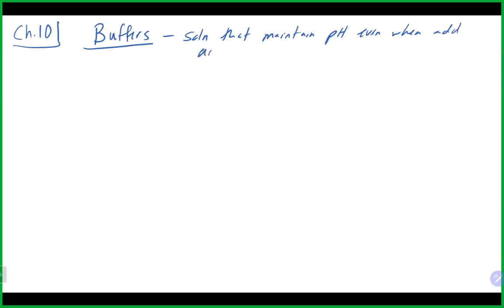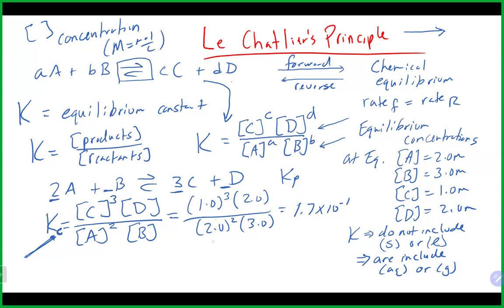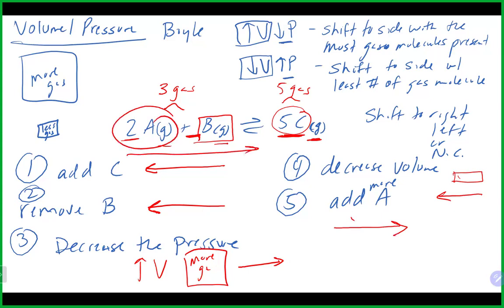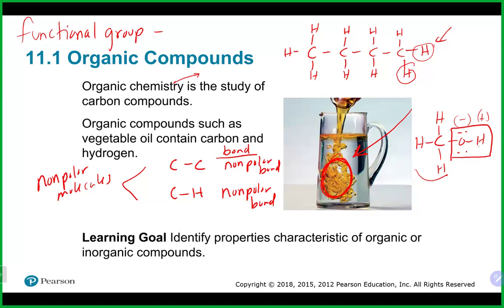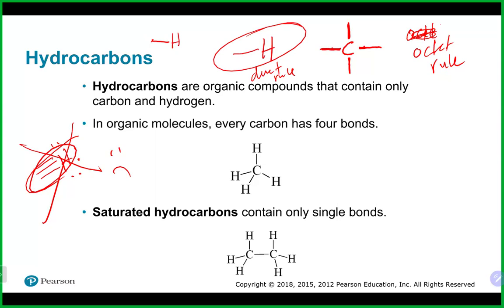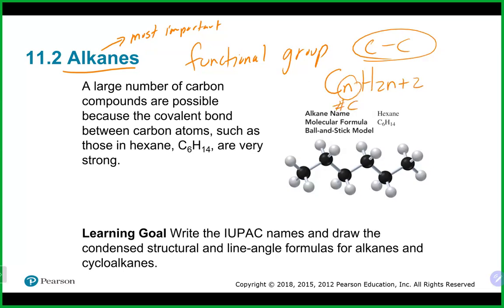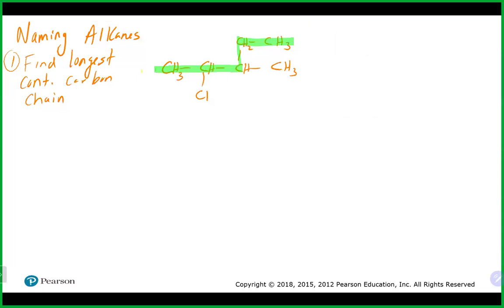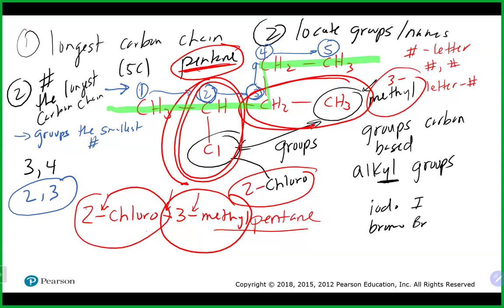Chem 110 Lecture 4/10/24 (Ch 10 and 11)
We lectured on Ch 10 and 11 (Le Chatelier's Principle, Equilibrium, organic chemistry, functional groups, alkanes, alkyl groups, IUPAC nomenclature of alkanes)